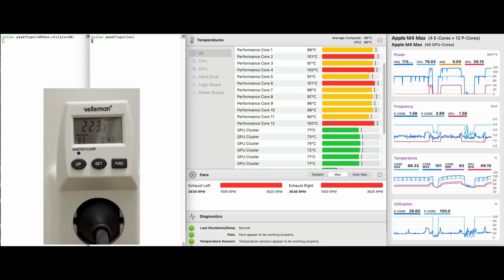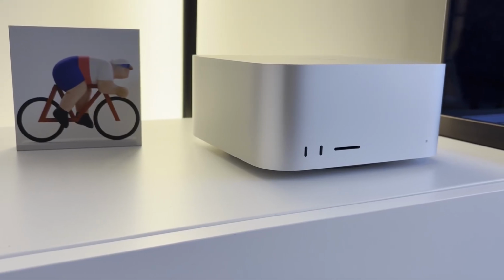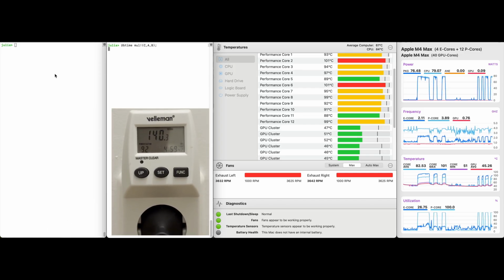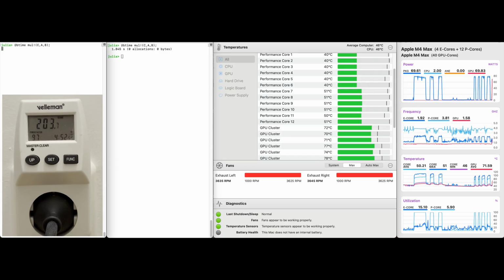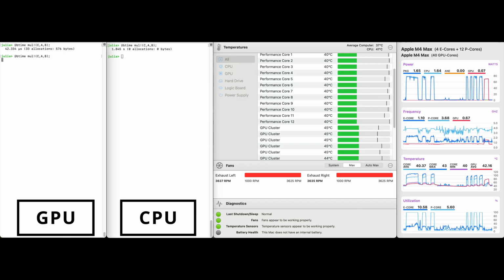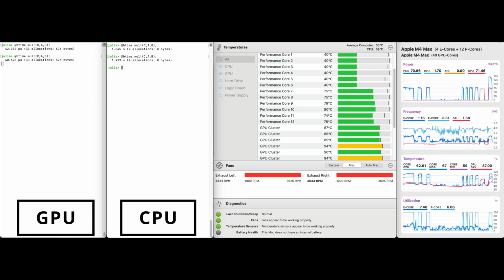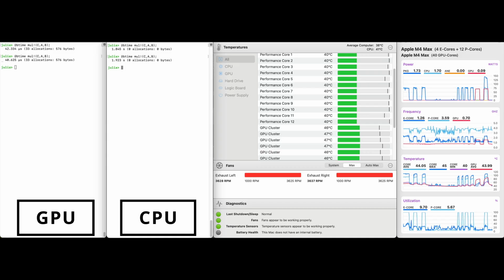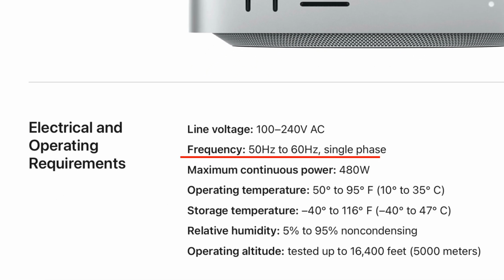Is this why Apple did not come out with an M4 Ultra: Mac Studio M4 Max consuming over 330W!!!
In a previous video, I demonstrated how the Mac Studio M4 Max is unable to keep itself from thermal throttling even with the fans maxed out.

In this video I go a step further and push both the GPU and the CPU to well above 300W combined load. This is much more heat than the Mac Studio M4 Max was designed to handle.

I discuss what the implications of this are for a hypothetical Mac Studio M4 Ultra.